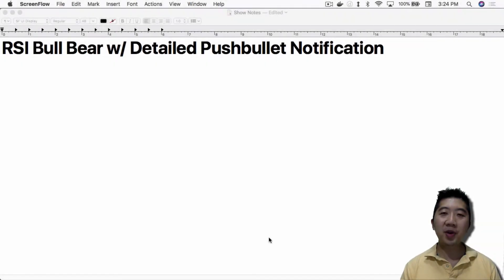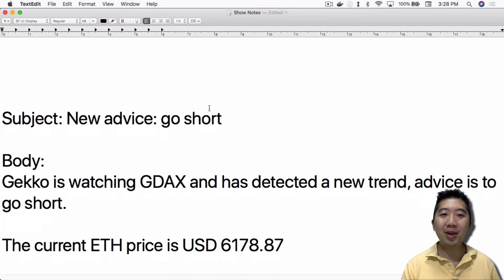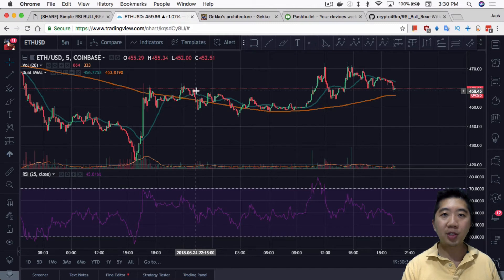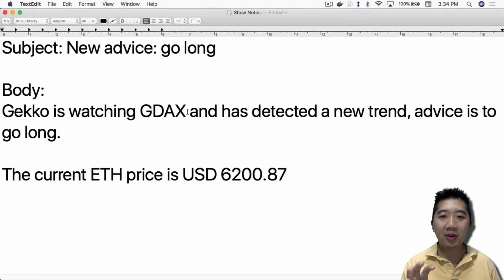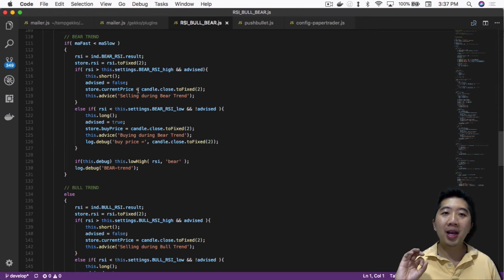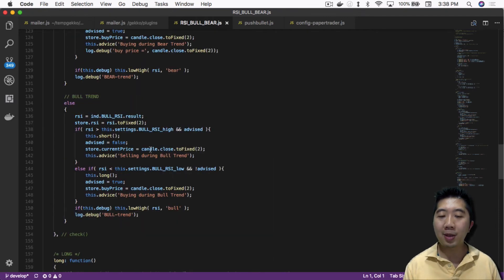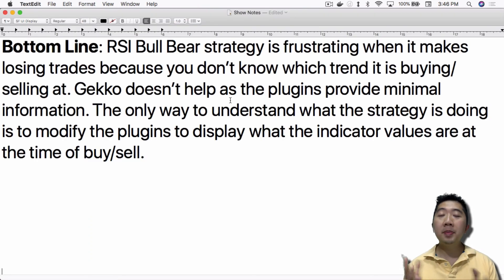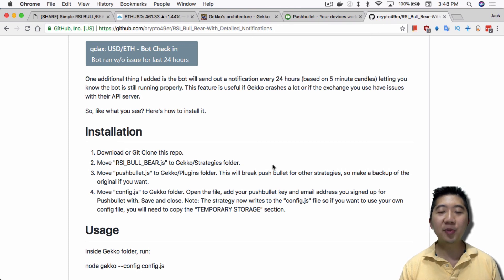Gekko Trading Bot - RSI Bull Bear with Detailed Notification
Today's video I'm going to show how to modify the Pushbullet plugin for Gekko to send detailed notifications.

Gekko by default simply sends "long" and "short" emails, although with emails, you get the price it bought/sold at. But that's simply not enough for confirming if more complicated strategies like RSI Bull Bear is working properly. This is why you need to modify the plugins.

,.-~*´¨¯¨`*·~-.¸-( Hardware Wallets )-,.-~*´¨¯¨`*·~-.¸

,.-~*´¨¯¨`*·~-.¸-( Exchanges )-,.-~*´¨¯¨`*·~-.¸

BTC: 1FhS1cxTvnAaMEZcsTSndFJDwkAQZAfTfv
LTC: LfeZYPJecyyPCJ2GzV2LWnUsoZoJKtx5mQ
BitShares: Crypto49er